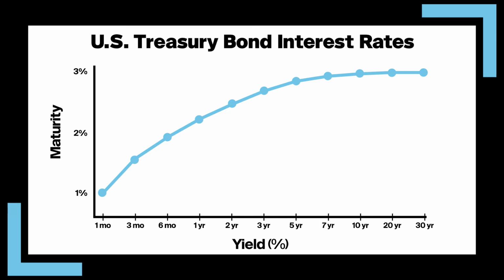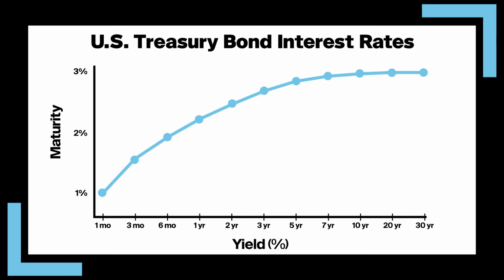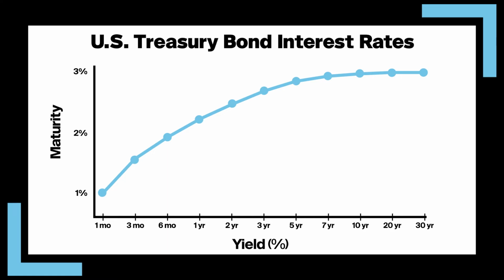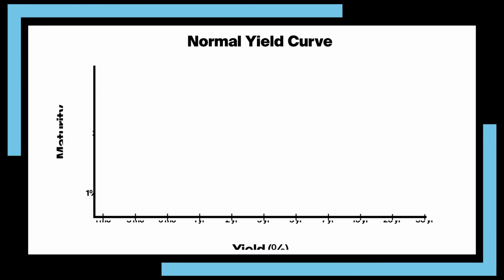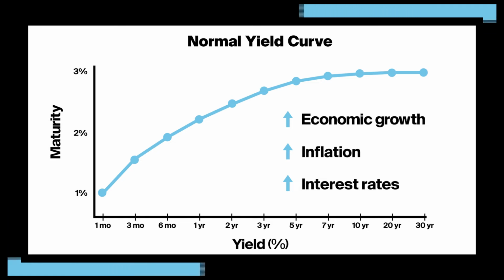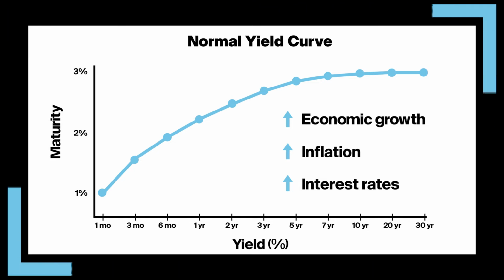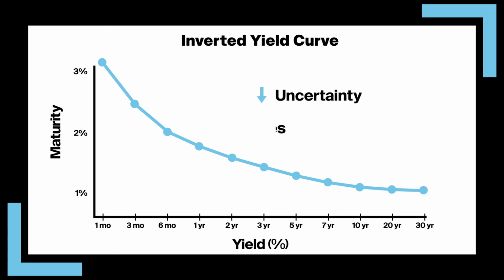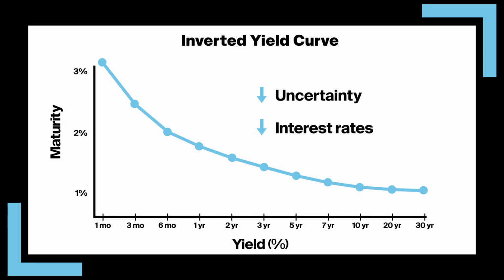NYSE Briefs: Yield Curves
📈 Get ahead of the curve: Understand how economists sometimes predict recessions with a line plotted on a chart. Get up to speed with this NYSEBriefs explaining yield curves.